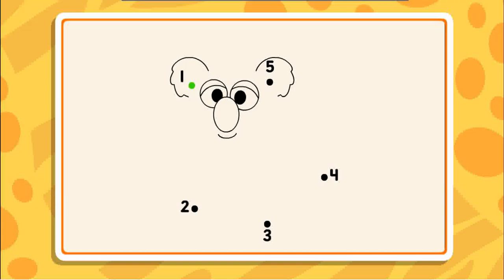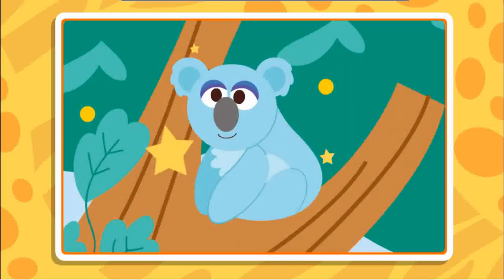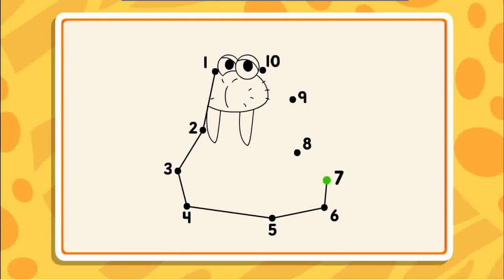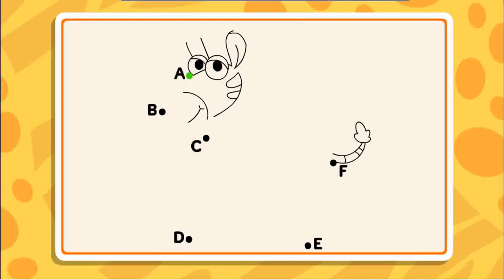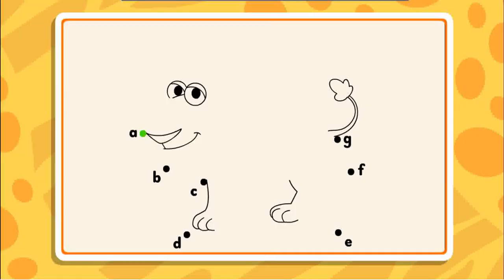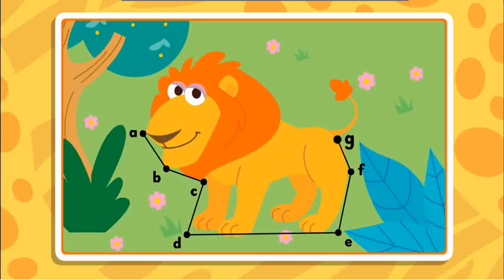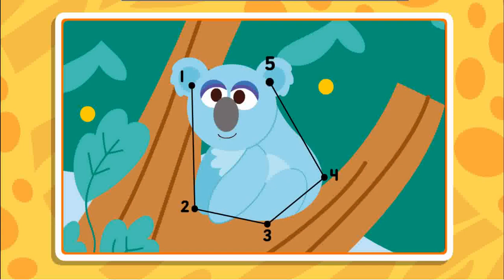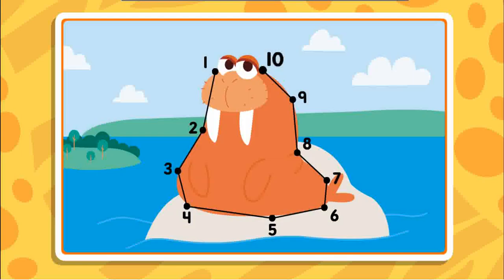connect the dots to reveal the picture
Play and learning videos for kids
Play and learning videos for toddlers
Todlers videos
Watch cartoon and have fun with learning something new for kids
Happy and Simple Kids Game